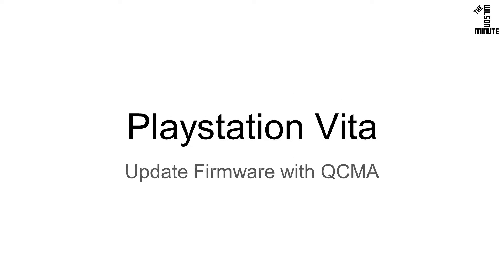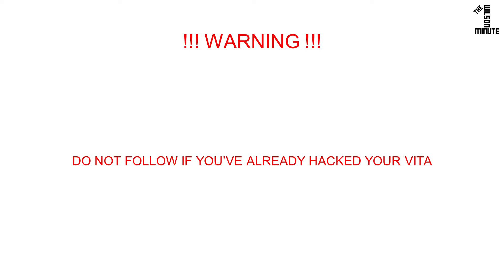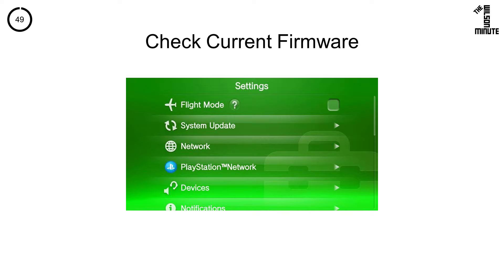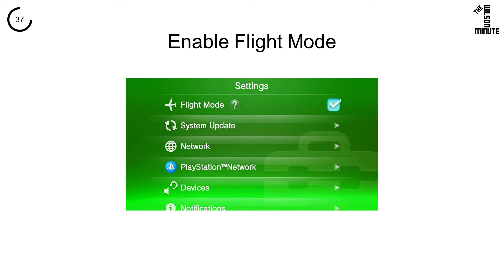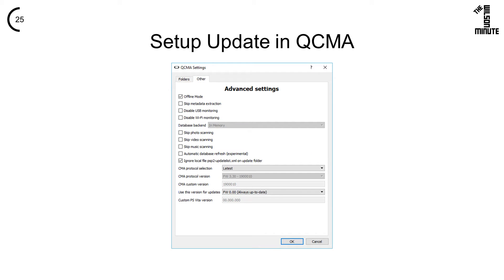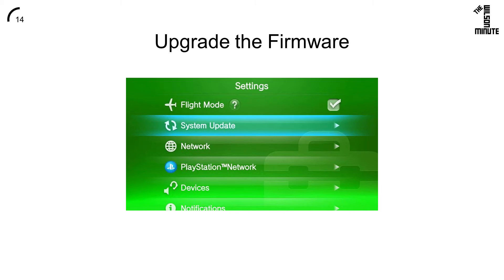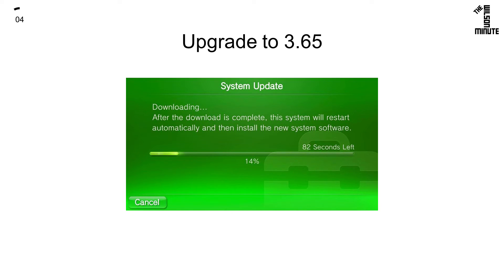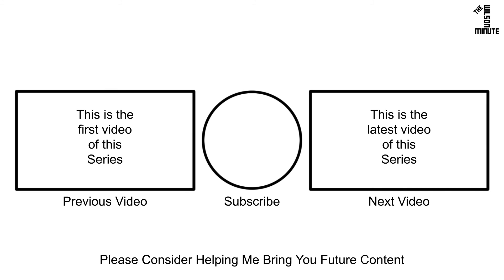Playstation Vita: Update Firmware with QCMA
Learn how to update your Vita manually with QCMA in the event the DNS servers are down in the preferred method!